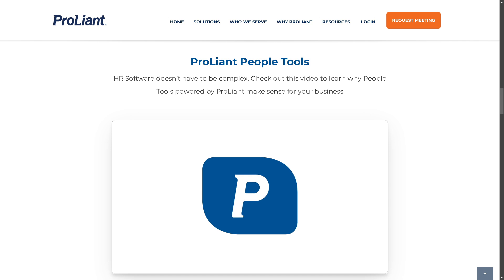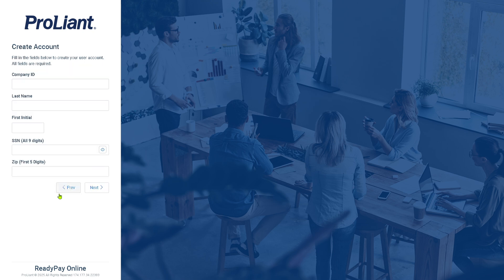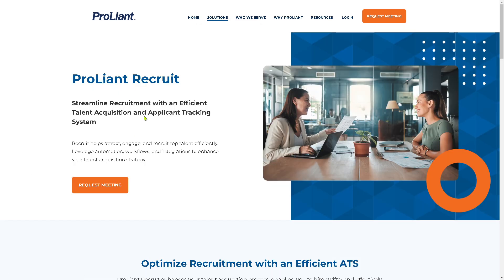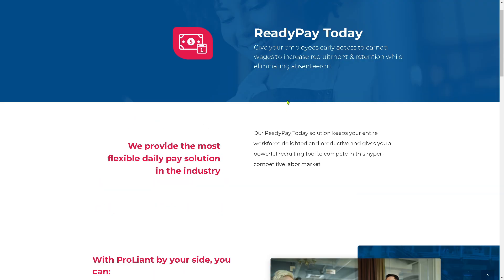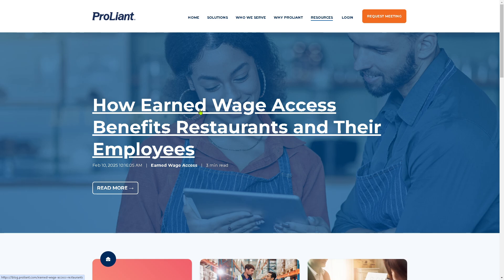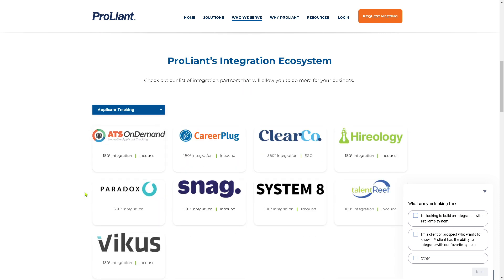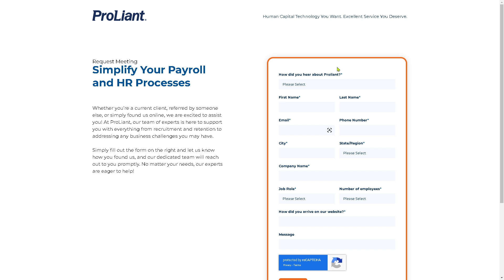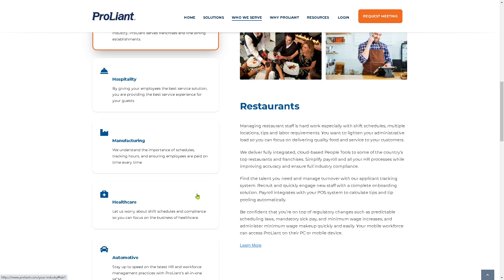How to Use ProLiant Payroll Software | A Beginner Tutorial & Review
In this tutorial, we show you how to use ProLiant CRM software. We show you how to create an account and get started, how to use all of the core features in this demo, and give quick review of the software.